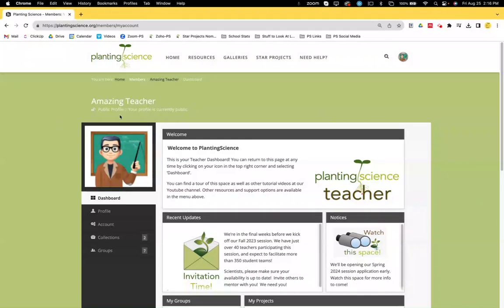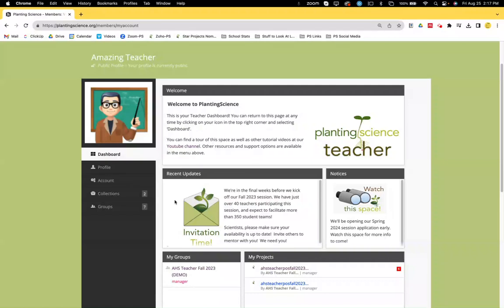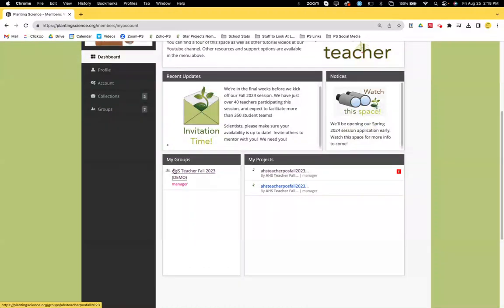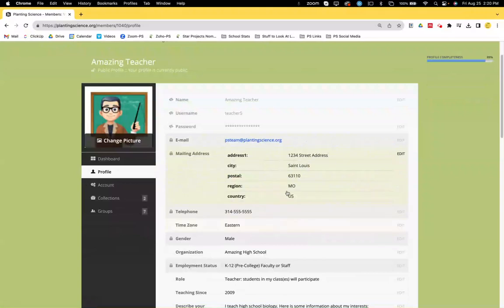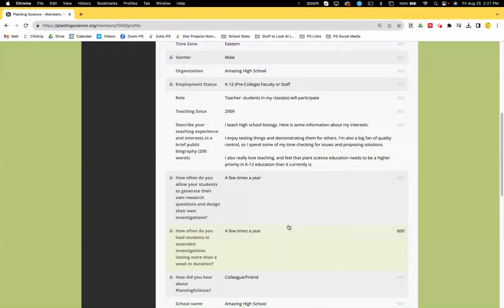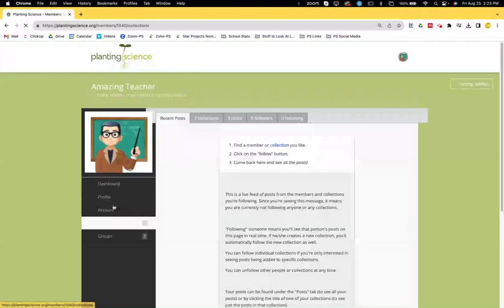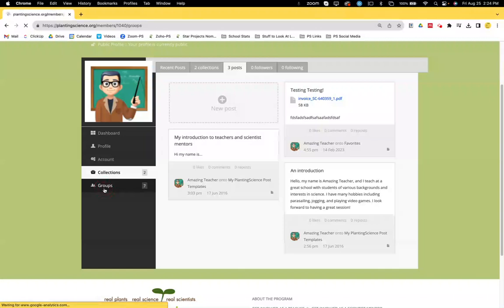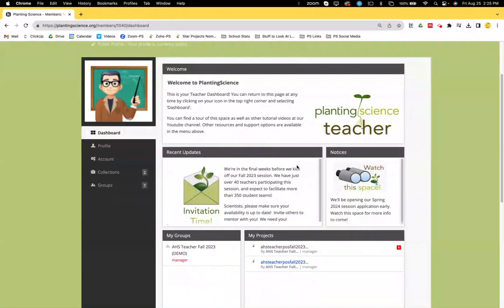Fall 2023 Tutorial - Dashboard Tour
This is the first of a series of videos providing our teachers and scientists with an orientation to our site and how to use it!

We've been able to add in some exciting new updates and improve useability with help from our friends at HubZero this year!